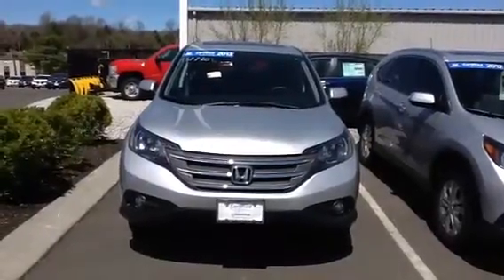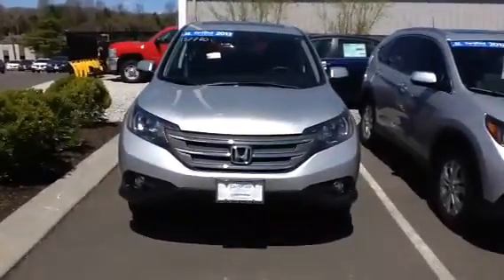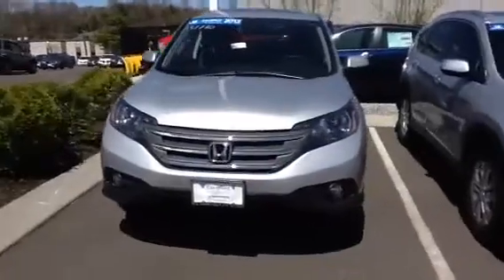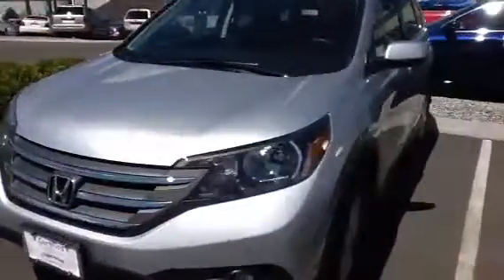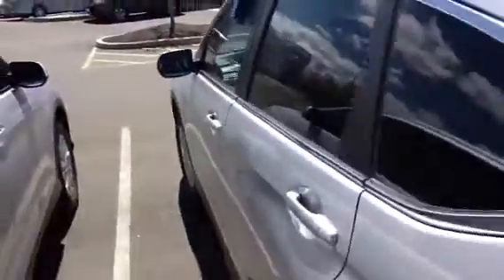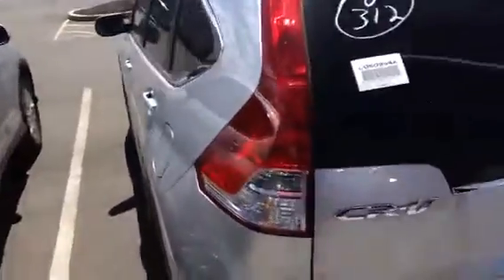2013 Honda CR-V Ex / Hamid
Thank you for coming in.